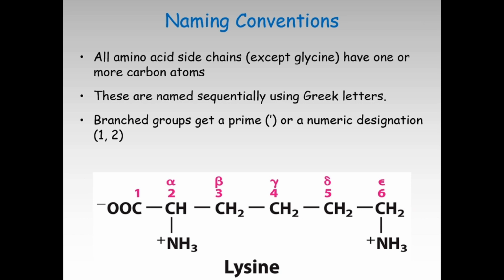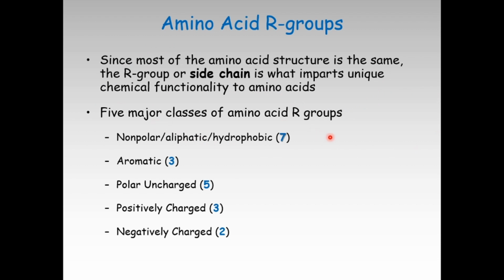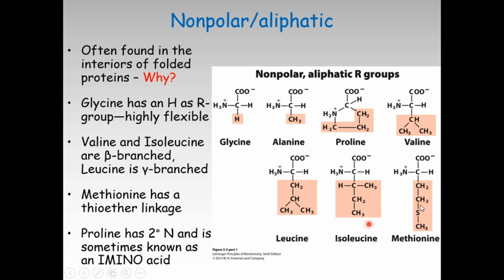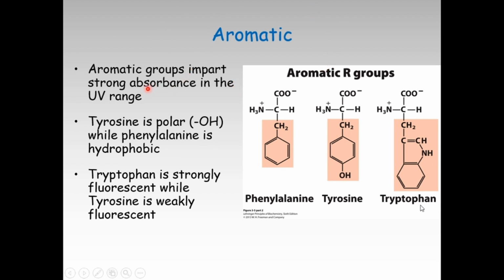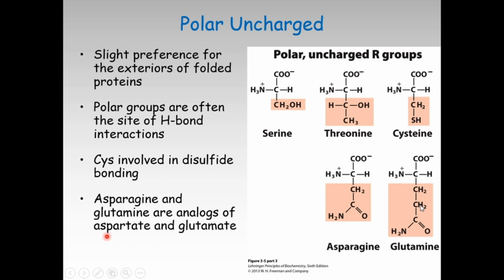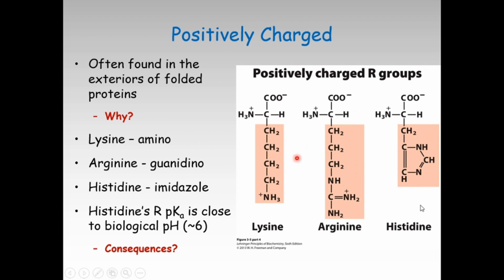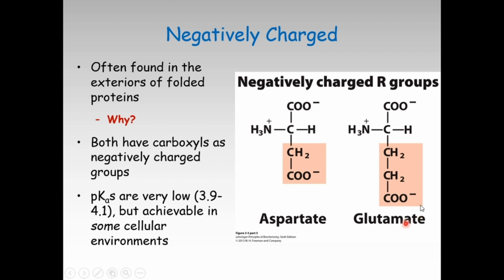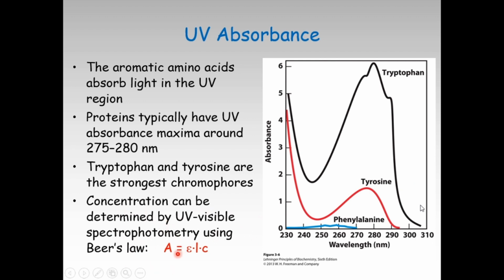Amino acids - Naming conventions and properties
The video describes the naming convention of simple amino acids. Also, the video introduces all 20 naturally occurring amino acids by describing the biochemical basis for their physical properties.